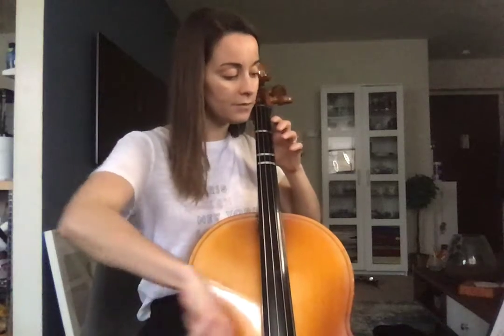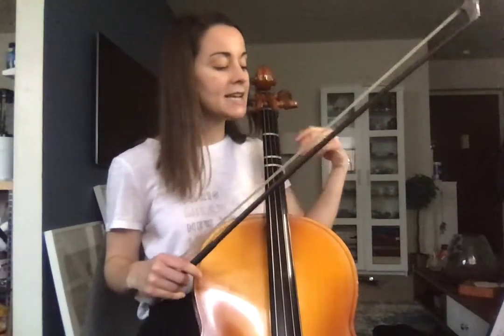Danza Espanola - Cellos beginning to 45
To Help any cellos play "Danza Espanola" from the beginning to m. 45! Try clapping and saying your rhythms out loud, since that's the hardest aspect here!